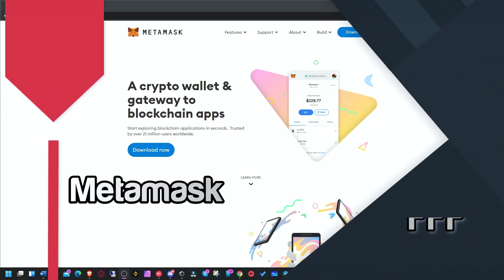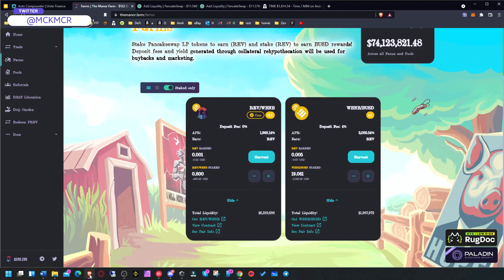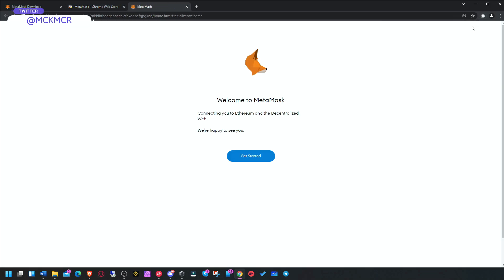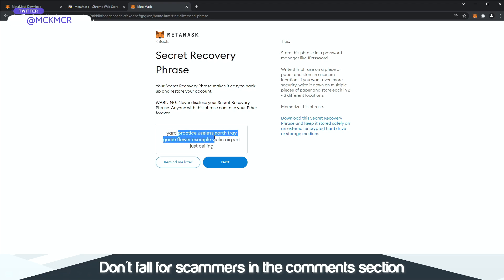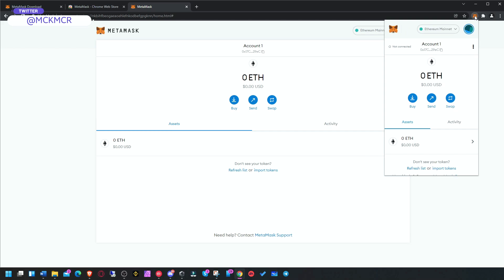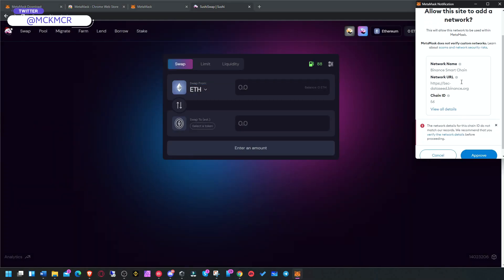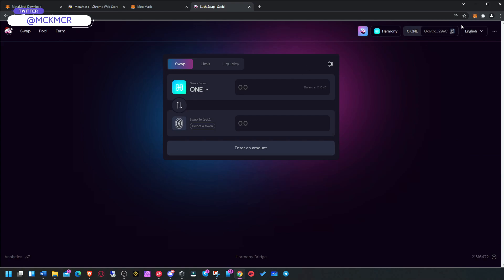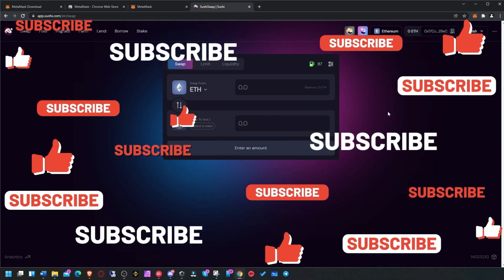MetaMask Tutorial for Beginners DeFi Wallet Setup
Metamask tutorial for beginners if you're still struggling with the basics then this is for you.

00:00 Introduction
01:36 Install Metamask in Chrome Browser
03:05 Save Secret Recovery Phrase
04:45 Adding other DeFi Networks

Lucas